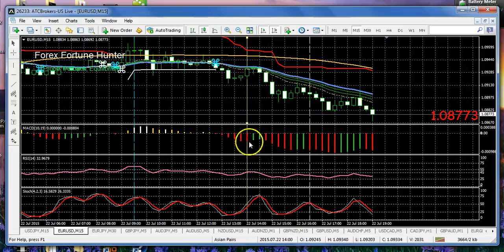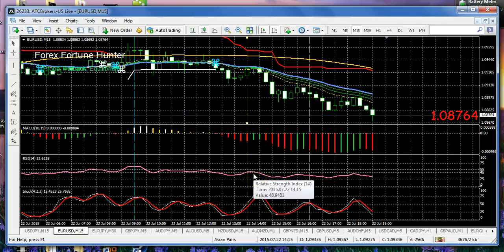Pullback Entry Strategy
This short video describes the entry strategy we use each night in our Forex Fortune Hunter trader room.  It is effective on all pairs and in many different timeframes.  This particular chart is a 15 min view of the Euro versus the US dollar.